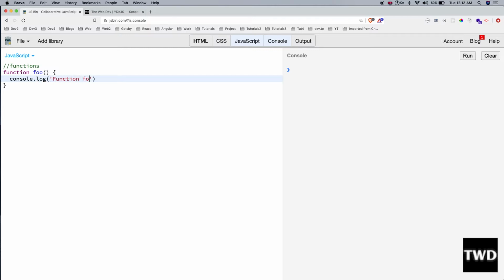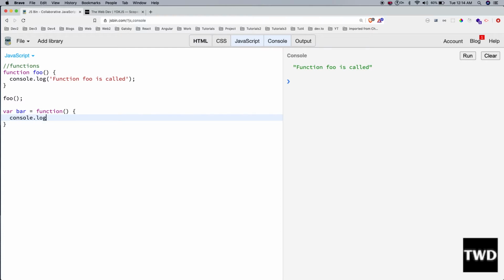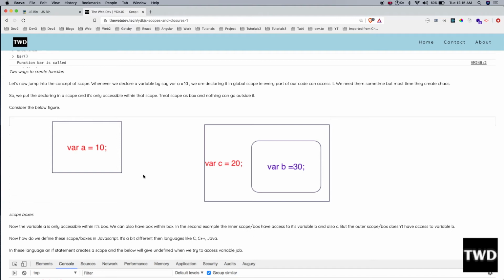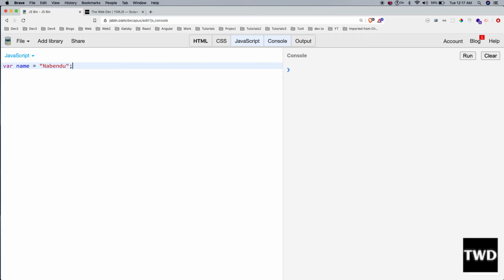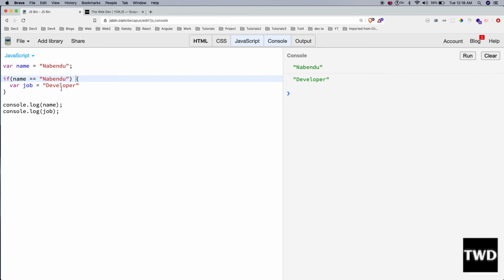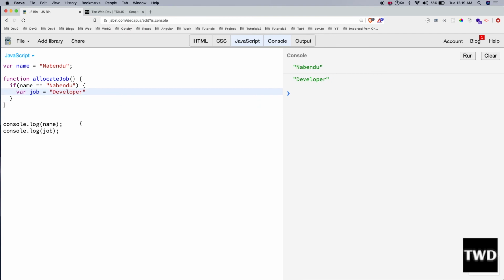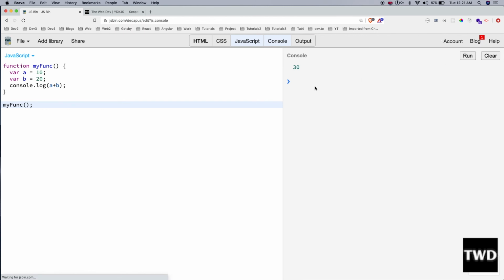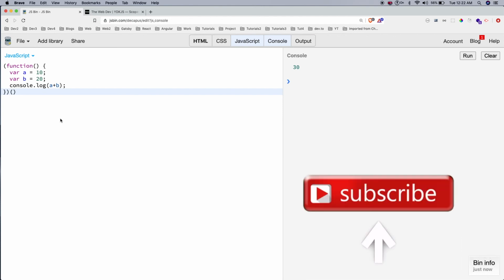YDKJS — Scopes and Closures — 1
Welcome to the YDKJS series. Every JavaScript developer knows one thing that they don’t know enough JavaScript.  There is no better place then the legendary book series You don’t know JS by Kyle Simpson.

👨‍👩‍👧‍👦 Exclusive Facebook Group for developers